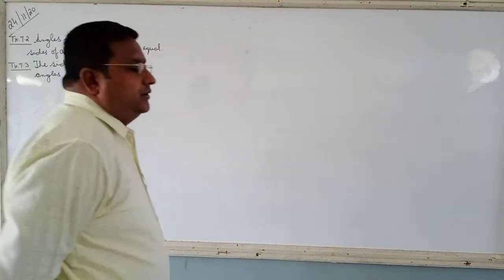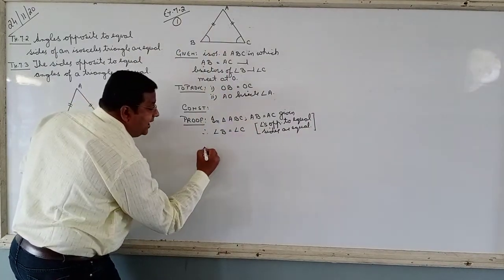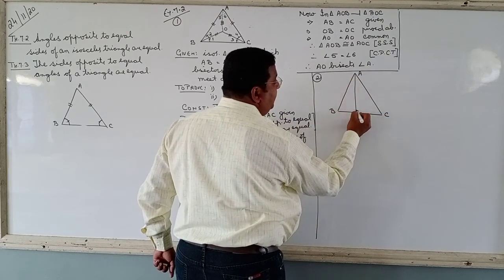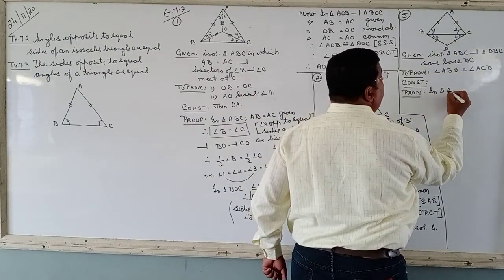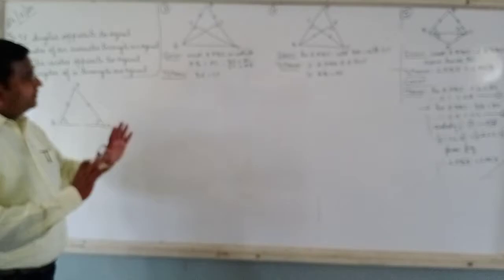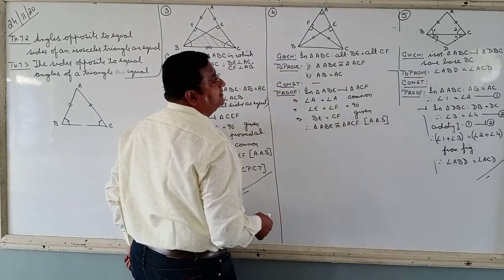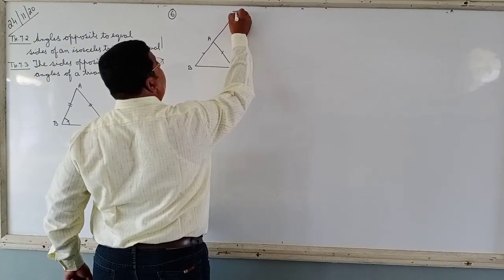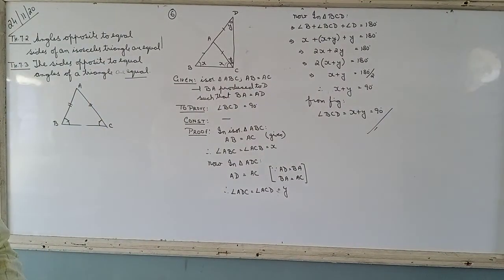Triangles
Isosceles triangle property Ex 7.2 from NCERT book